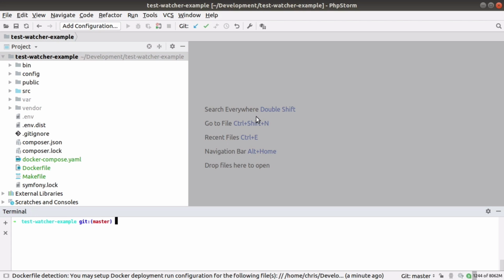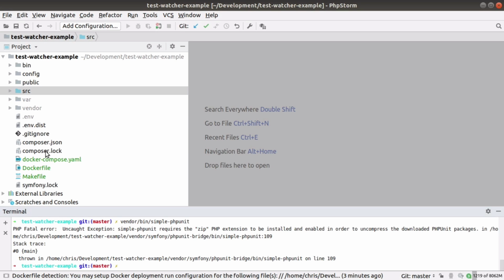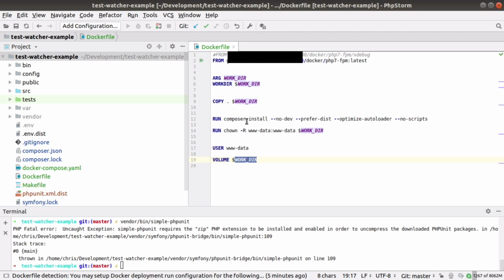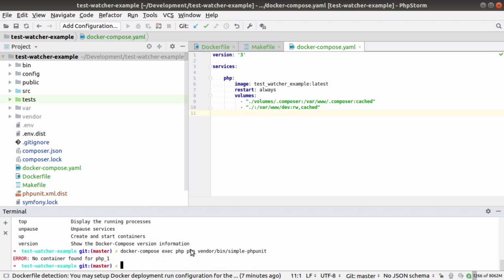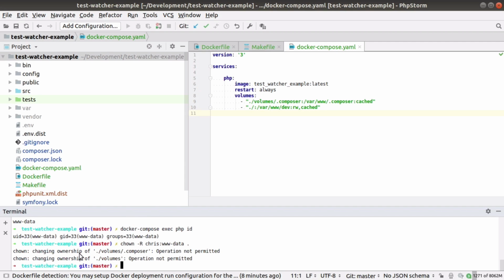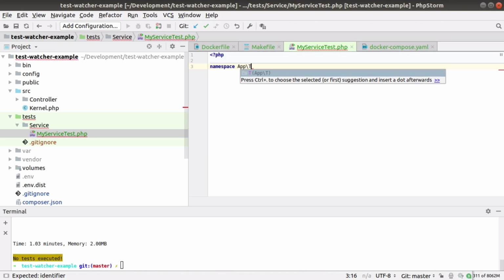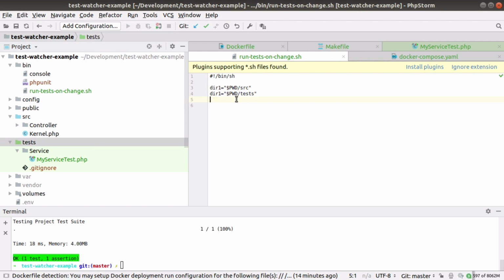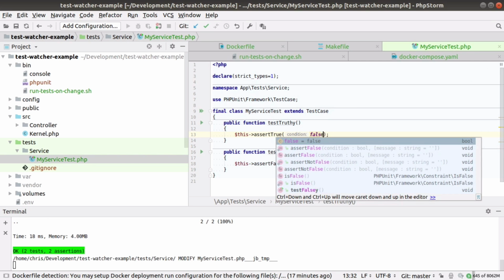Run PHPUnit Tests Whenever Your Files Change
Code, and notes at the above link. For 500+ similar videos, check out CodeReviewVideos.com.